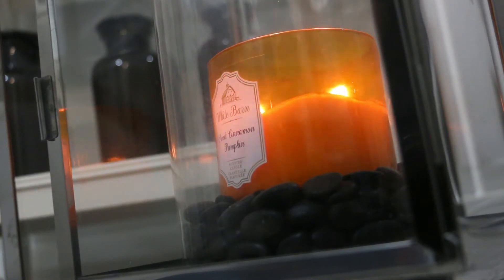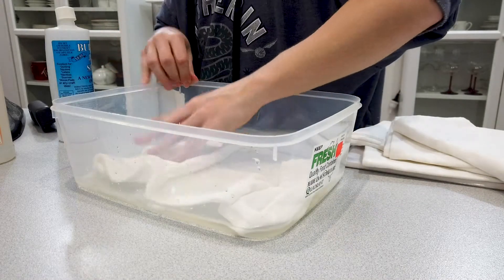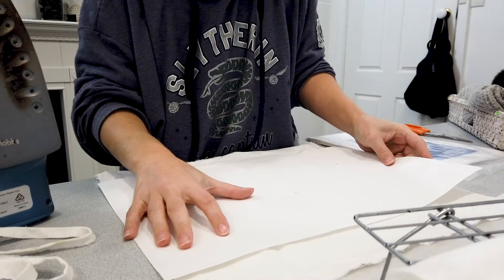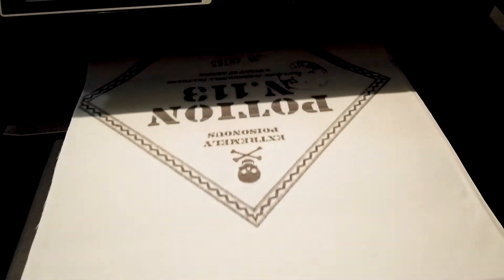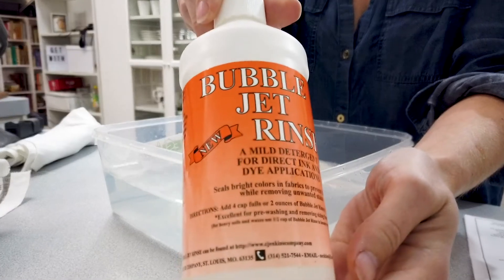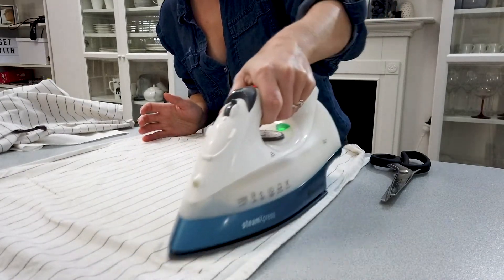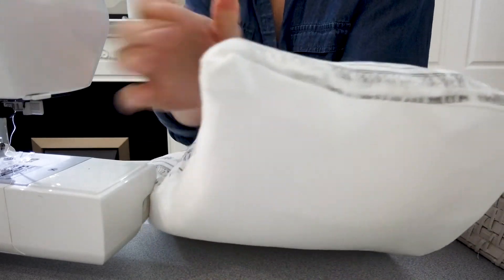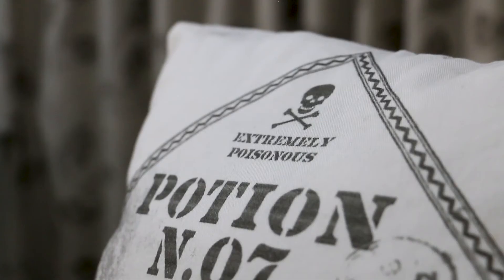DIY Harry Potter Hogwarts Potions Pillows | In Literature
Updating pillows for the season with Hogwarts potion labels. I tried a solution that allowed me to print directly onto fabric and it turned out amazing!
I don't have the blog post up yet, so I'll link directly to the potions label here that have been converted into black and white.